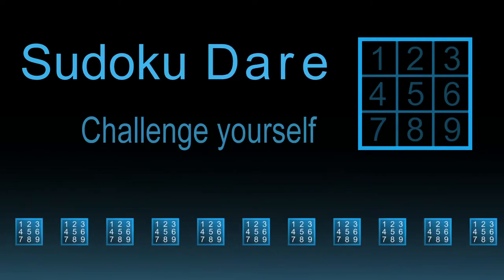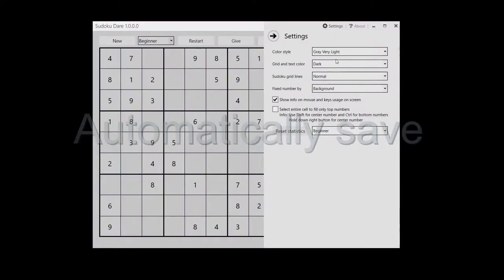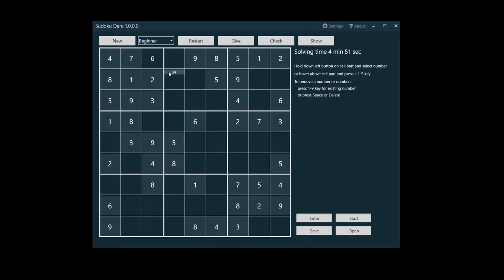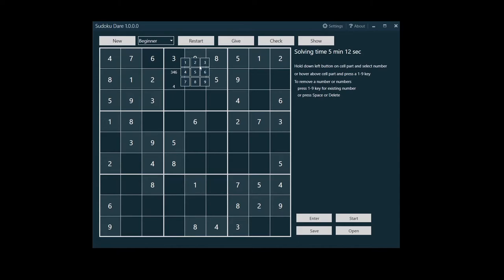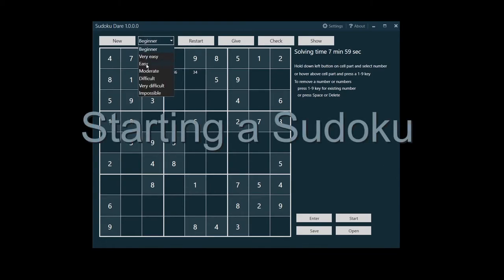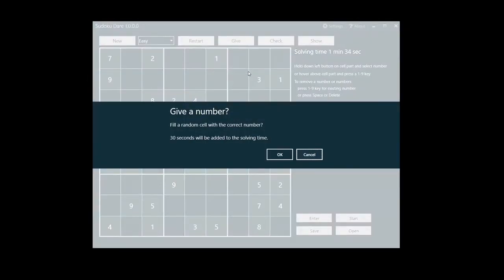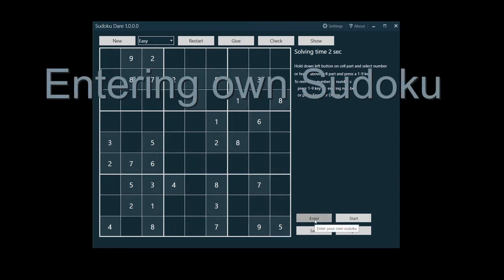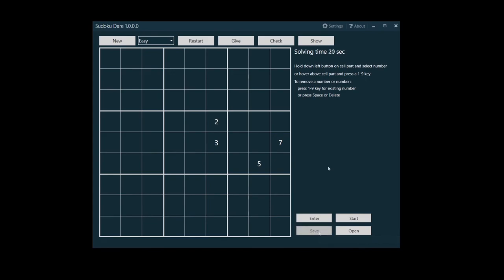Sudoku Dare - Tutorial 1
Want to know how to use Sudoku Dare? This tutorial will guide you.

Sudoku Dare is a Windows app which improves your sudoku solving skill. It is made to challenge you.